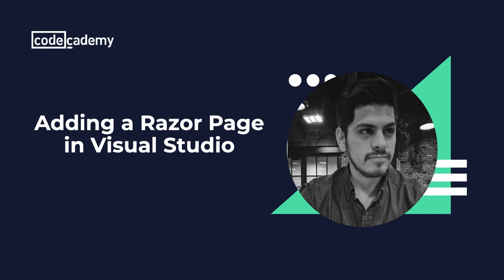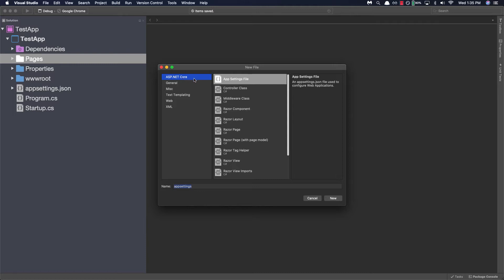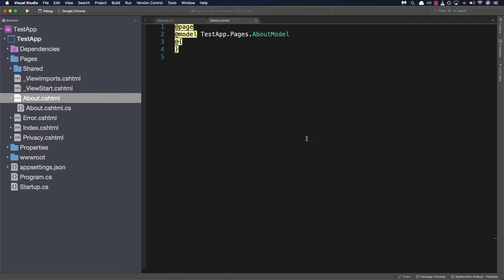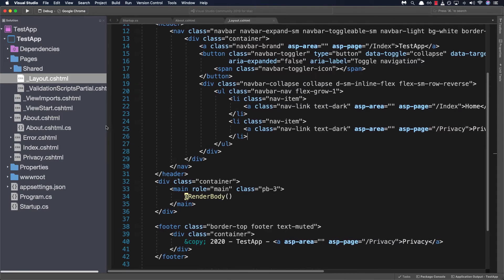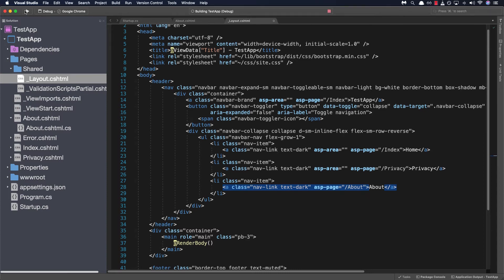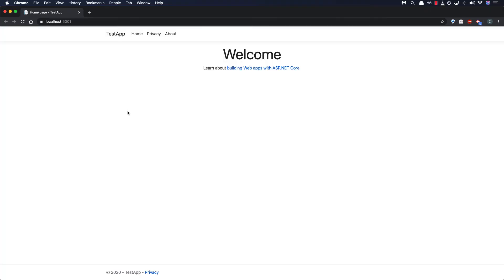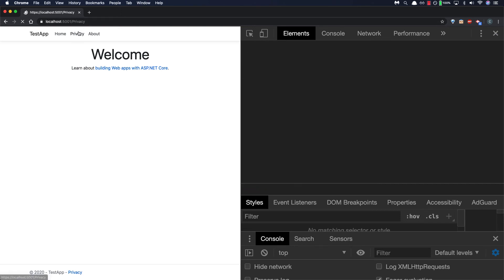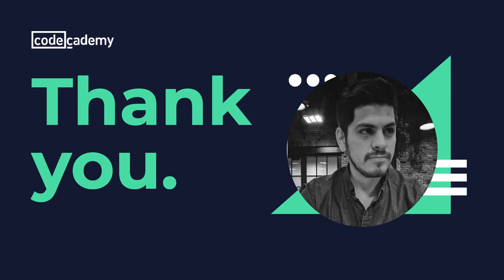Adding a Razor Page in Visual Studio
Want to learn how to add a Razor Page in Visual Studio to an existing application?

In this video, Carlos will show us how to use Visual Studio’s features to create a view page that will include the code-behind file — and then we'll run the application to see it in action. We’ll also look into how layouts are utilized by updating the main layout with links to newly created pages and see how they make use of the view data property.

This video assumes you’re familiar with
· Visual Studio (and have it installed)
· Razor Pages
· Page Models and View Pages